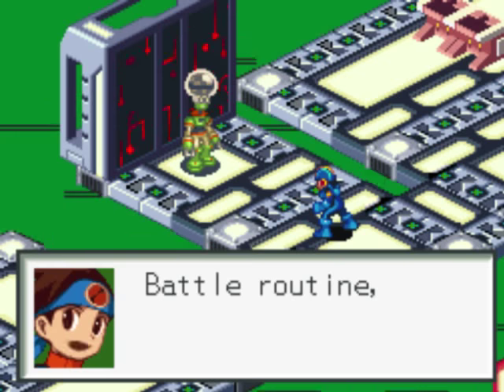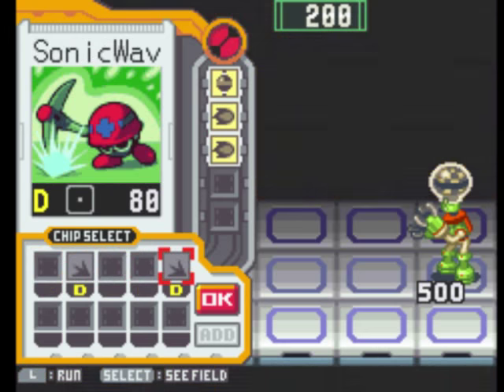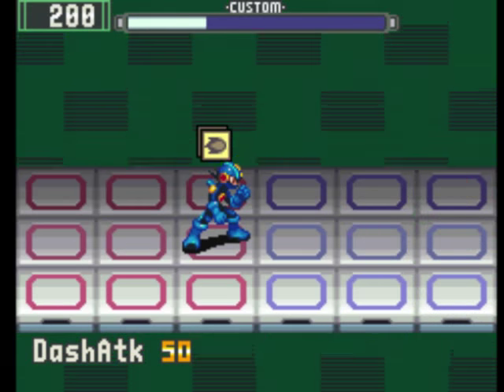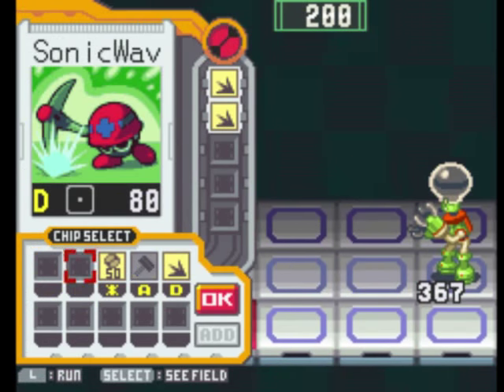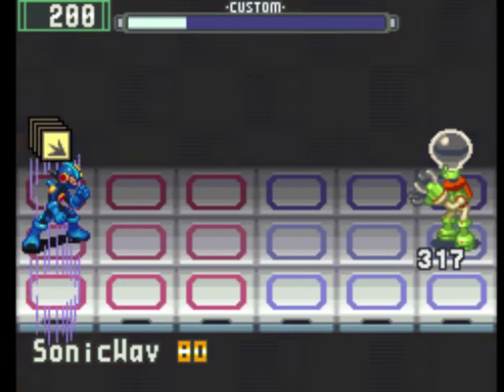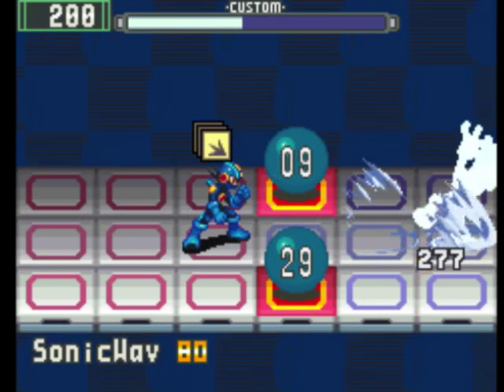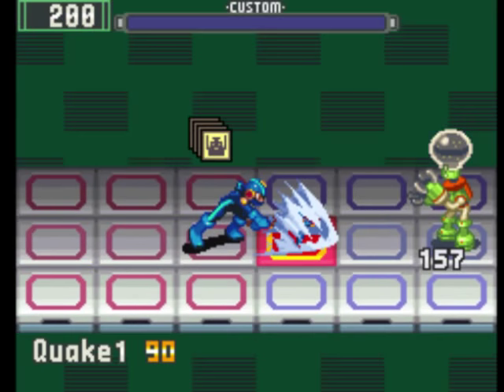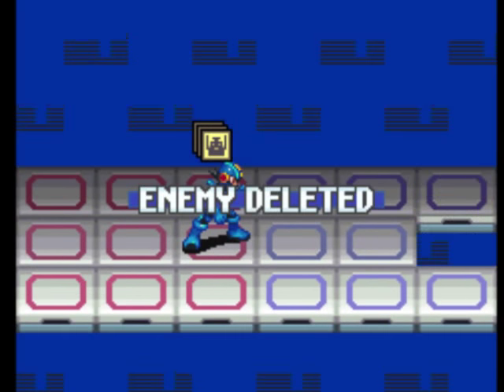MegaMan Battle Network: Operate Star Force (RockMan.exe OSS) VS NumberMan V1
Use throwing chips and shockwaves.